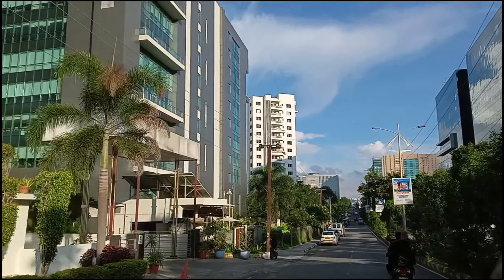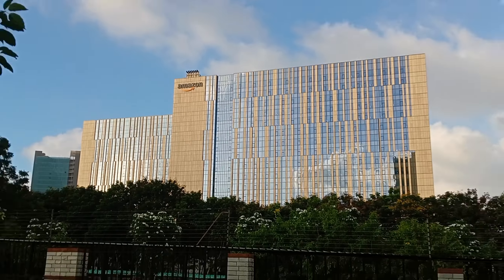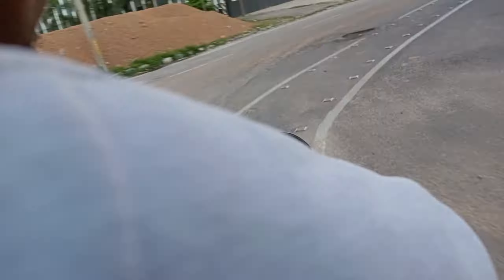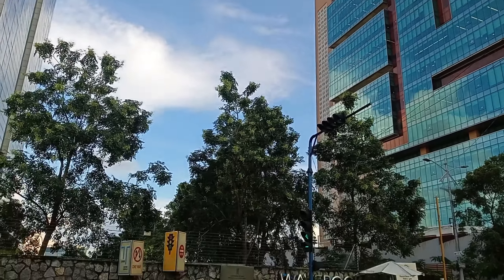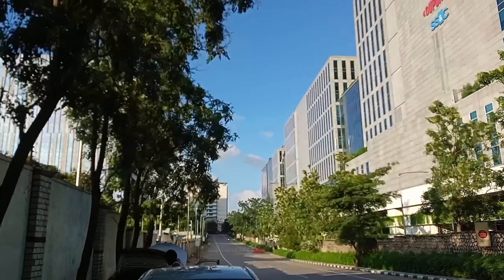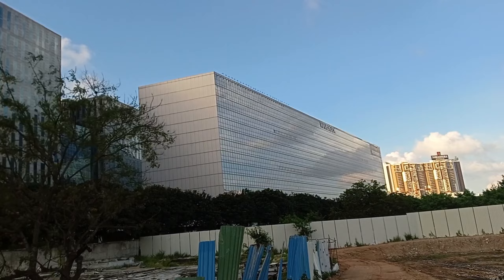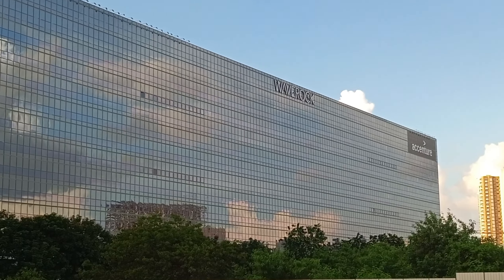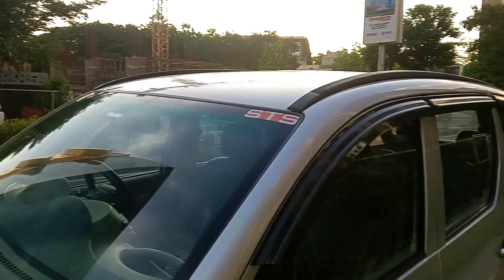IT Companies Tour | Financial District, Hyderabad